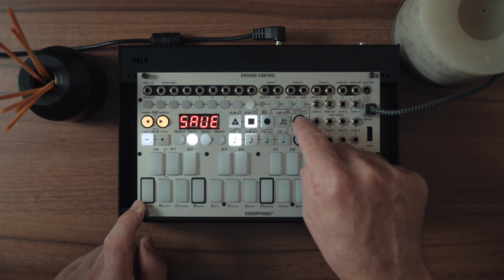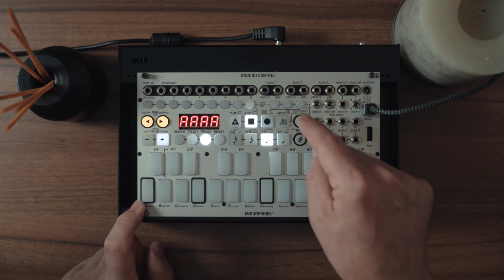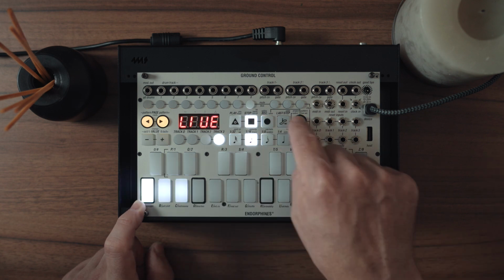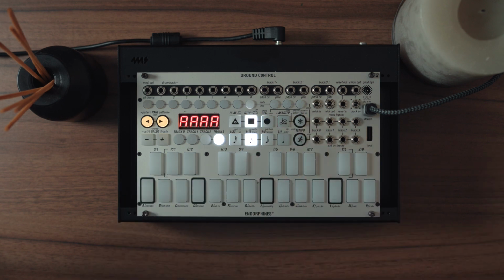Do THIS First 7 Days with ANY Sequencer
If you like what you're watching then please consider signing up to my monthly email newsletter where I explore what I've learned each month and include extra hints and tips not shown on my YouTube channel.

Master the art of Eurorack sequencers with my in-depth guide to the Endorphin.es Ground Control. This is Part 3 of the series where I see whether you can break out of the loop and use the Ground Control sequencer to create a full track.

In this video, I dive into the world of modular synths, exploring the ins and outs of this powerful sequencer. Whether you're building your first modular synth or looking to level up your modular synth live performances, this tutorial series has got you covered. Join me as I unlock the secrets of the Endorphin.es Ground Control and elevate your Eurorack sequencer skills to new heights.

00:00 Intro
01:05 Creating Song Sections
06:37 The Build
13:58 Pattern Chaining
15:59 Live Performance
19:32 Wrap Up

If we haven’t met before - Hi 👋 I’m Jon, a sport-psychologist-turned-entrepreneur-turned-music-producer and I've used my career skills to get really good at learning complicated things. At the moment, I am focusing my learning skills on music production hardware and software in a quick and logical method. Through my videos here on this channel, I take a Deep Dive into my process and help you get the most out of the gear you already own, and help you make some great music and do more of what you love.